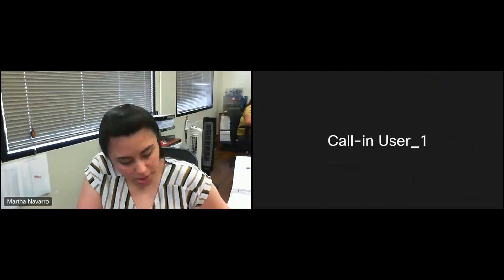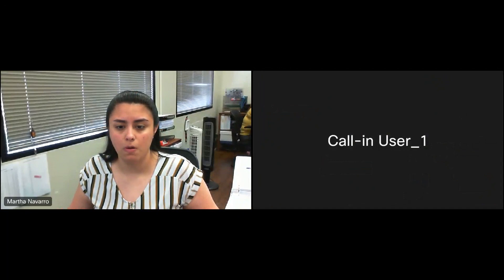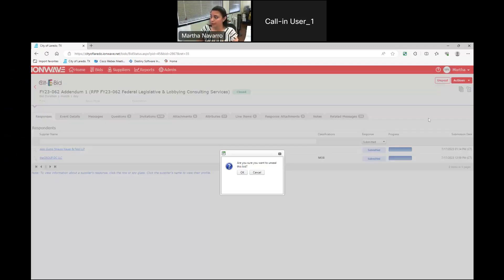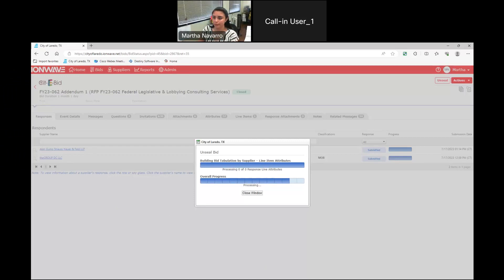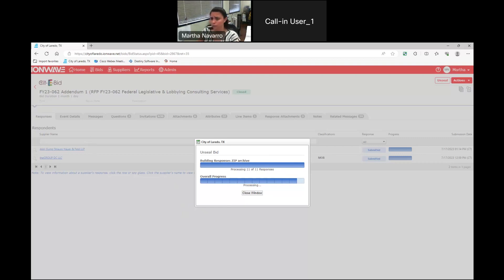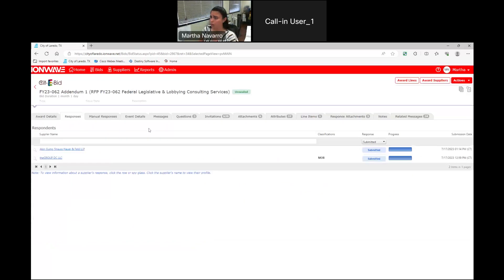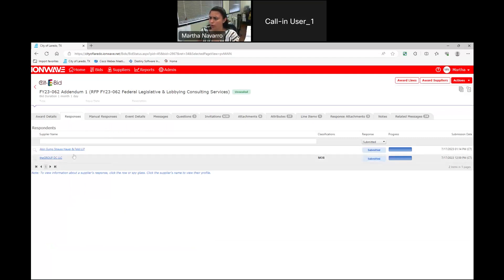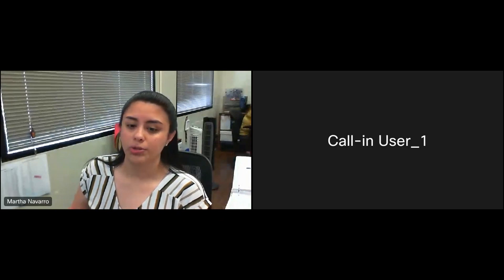07-19-23 FY23-062 Federal Legislative and Lobbying Consulting Services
07-19-23 FY23-062 Federal Legislative and Lobbying Consulting Services